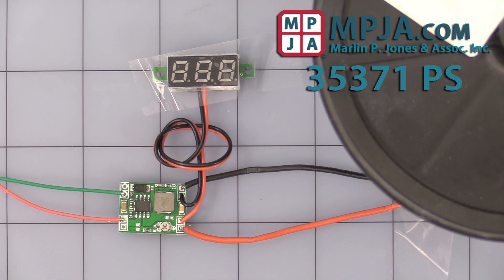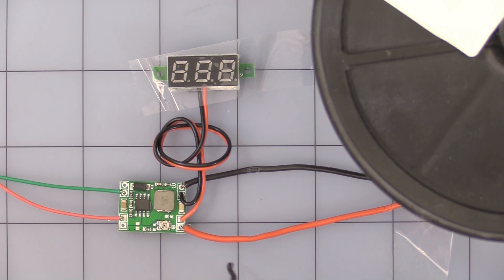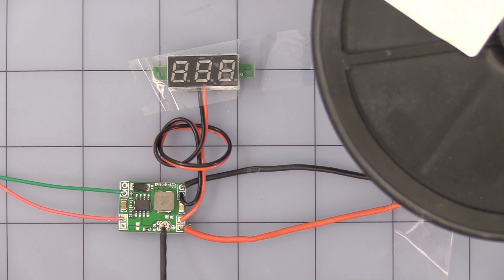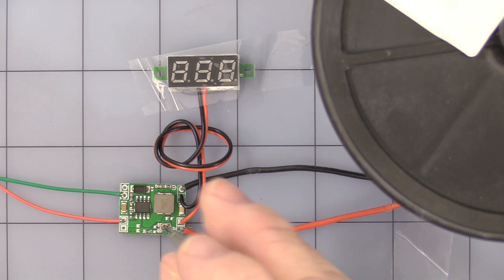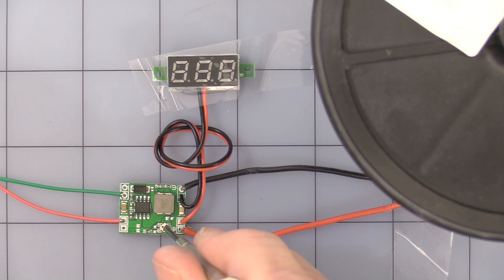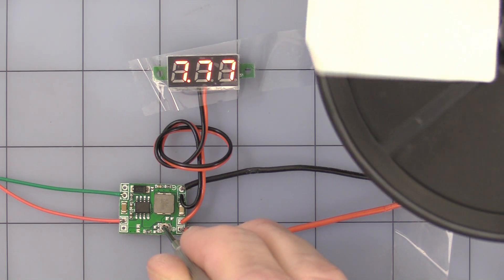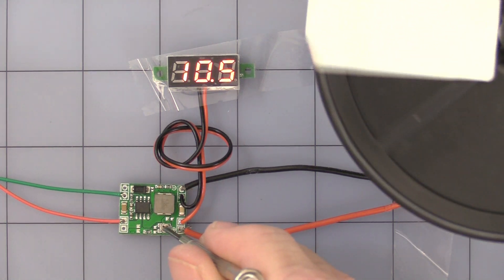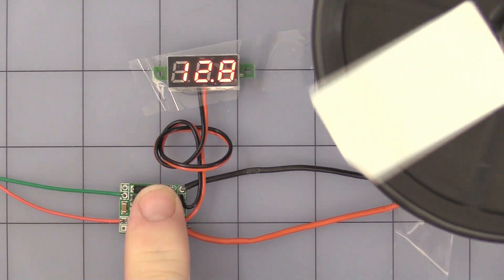Micro Adjustable Step Down (Buck) DC/DC Converter 35371 PS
Adjustable, Non Isolated, MP1584EN Buck (Step Down) switching DC/DC Converter board. Ideal Point-of-Use regulator
Input: 4.5-28VDC
Output: 0.8-20VDC
Minimum Vin-Vout: 3V
Rated Current: 3A (Heatsink Required above 10W)